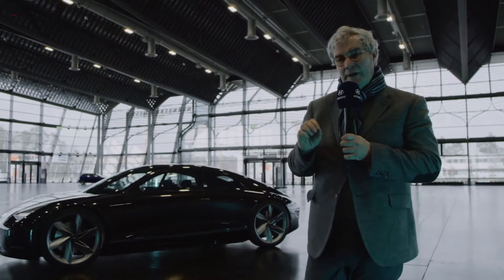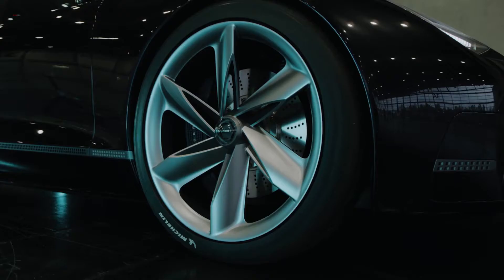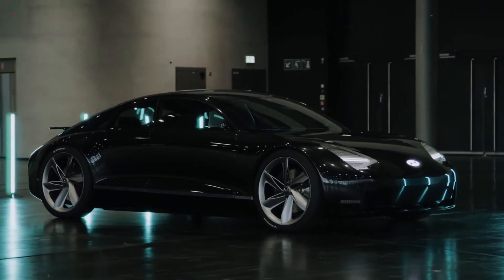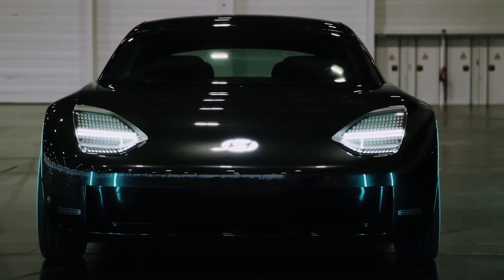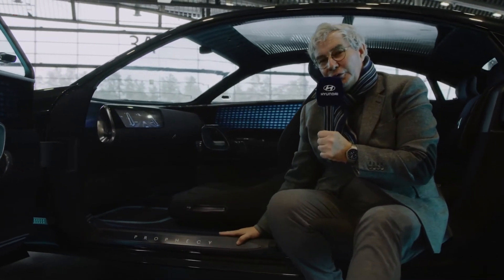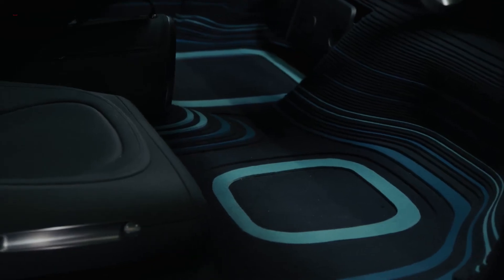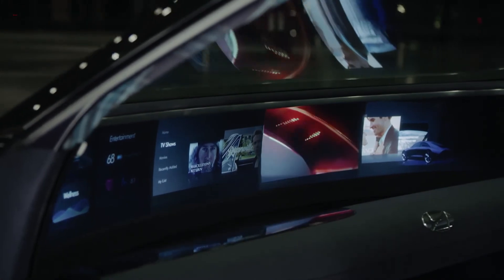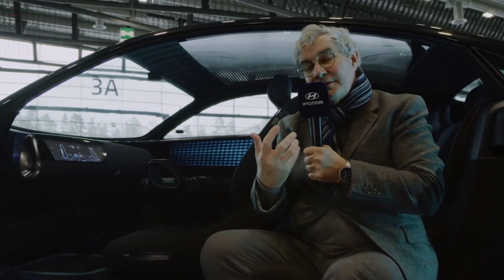Hyundai presents its future vision with 'Prophecy' Concept EV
Hyundai Motor has unveiled its new ‘Prophecy’ Concept EV in this video presentation showcasing the key elements of its styling and technology.

    Hyundai Motor’s new ‘Prophecy’ Concept EV extends the company’s ‘Sensuous Sportiness’ design philosophy
    Executives discuss the company’s electrification strategy and direction

Featuring the timeless design of a classic car, ‘Prophecy’ is inspired by the company’s ‘Sensuous Sportiness’ design philosophy. It embodies ‘Optimistic Futurism’, which focuses on the emotional link between humans and automobiles by balancing nature and technology, emotion and practicality.

The unveiling presentation also covered the company’s electrification strategy, with discussion among three executives: Thomas Schemera, Head of Product Division at Hyundai Motor Group; Luc Donckerwolke, Chief Design Officer at Hyundai Motor Group; and Andreas-Christoph Hofmann, Vice President Marketing & Product at Hyundai Motor Europe.

Hyundai Motor Group is expanding its product line-up to include 44 electrified vehicles, and Hyundai Motor Company alone plans to invest almost 50 billion Euros for research and development into future technologies by 2025. The expectation is to sell more than 670,000 battery and fuel cell electric vehicles annually by this time, and to be positioned among the top three EV providers globally. In Europe, more than 75% of the line-up will be electrified by the end of 2020, and the company aims to supply almost 80,000 zero-emission vehicles to European consumers this year.

Prophecy: defining a bright future for Hyundai designs

Prophecy establishes a new standard for the EV segment. The extended wheelbase and signature shorter overhang of the EV platform give Prophecy an iconic silhouette of perfect proportions. The result is a new EV architecture defined by pristine surfaces, pure volume and harmony of aesthetics and functionality.

Prophecy’s exterior features a clean and simple uninterrupted streamline extends from front to rear. In addition, the pixelated progressive lighting technology is integrated into the headlamp, tail lamp and spoiler, reflecting design elements presented with the Hyundai 45 concept.

The interior design of Prophecy also leverages the advantages offered by Hyundai’s electric platform, which it shares with the Hyundai 45 concept. A key feature is the joystick steering system, which provides greater interior space and offers more expansive views and ergonomic seating for the cabin occupants. The atmosphere inside Prophecy is continuously refreshed thanks to integrated clean air technology.